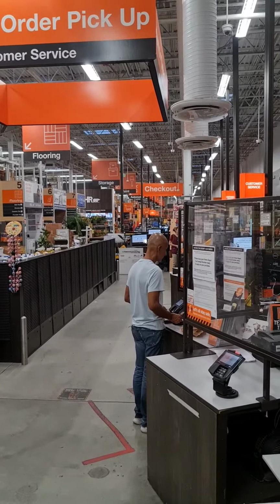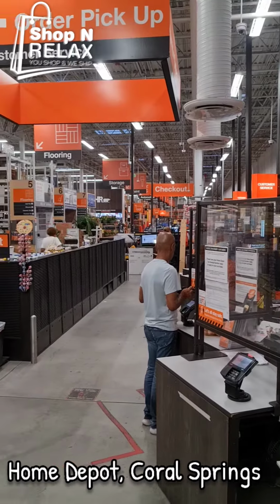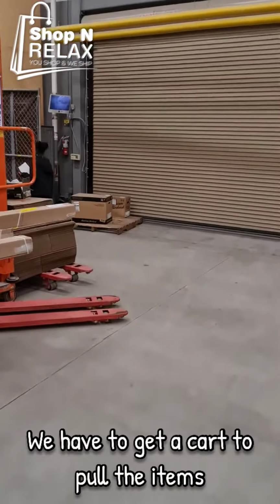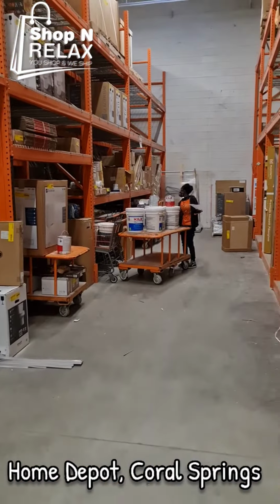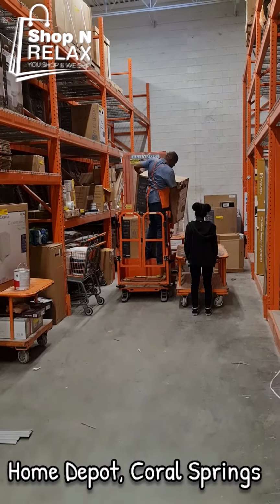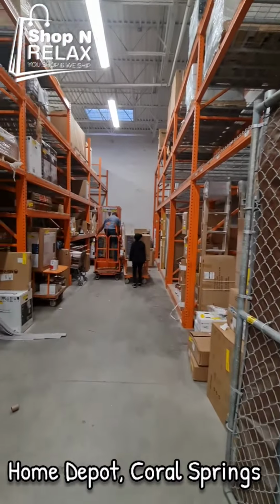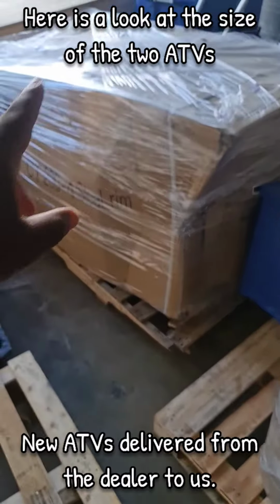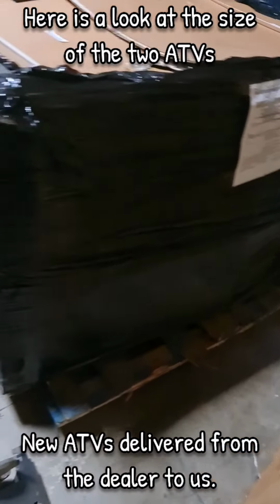Shop Now And We Will Deliver To Your Doorstep Anywhere In Jamaica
You have been watching us here on Instagram and on TV. Maybe you have something to ship to Jamaica today or just want to learn more, click you link below and we will tell you just how the service works and how you can ship to Jamaica cheap and in many instances for FREE.

Shop N Relax Will Ship All Your Items, Big or Small to Your Doorstep in Jamaica!!! Signup With Us And Receive A Personalized USA Mailbox Address. Shop Online From Anywhere in The World With This USA Address and We Will Deliver To You Anywhere in Jamaica.
You will be able to shop online and ship packages directly to yours or your loved ones’ doorstep in Jamaica. We will deliver Island Wide!!!

Don’t wait, let’s get started today.

We Offer:
Fast and Reliable Door to Door Shipping
Fast Customs Clearing
Weekend Delivery
Free Text and Email Alerts
24/7 Customer Service via Text, Email, WhatsApp and Telephone
Real-time Package Tracking

Join Now to Enjoy:
A FREE US Mailbox Address
4 FREE Shipping Coupons Annually
Ship Documents for FREE
Pay with Credit/Debit Card, Bank Deposit/Transfer, Zelle or Paypal
Free Retailer Coupons